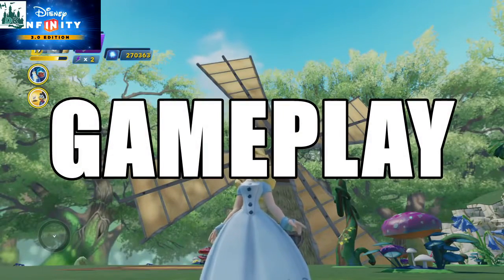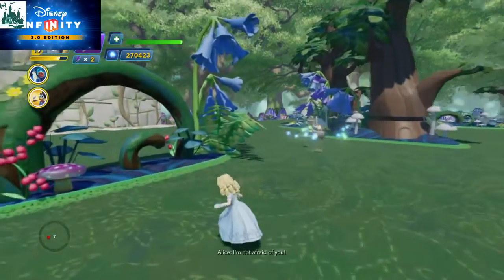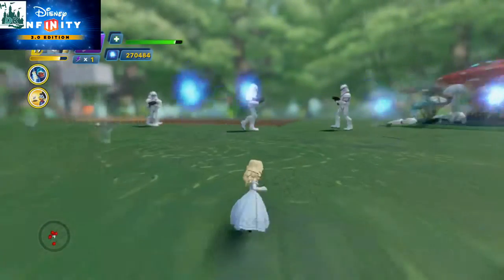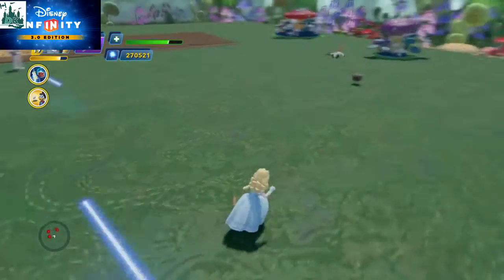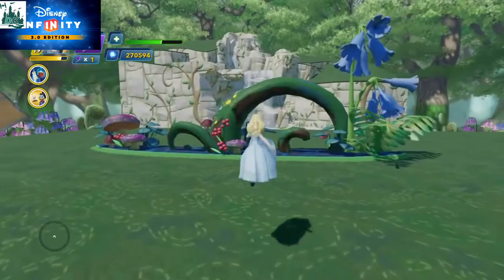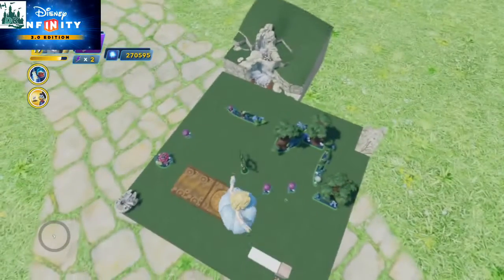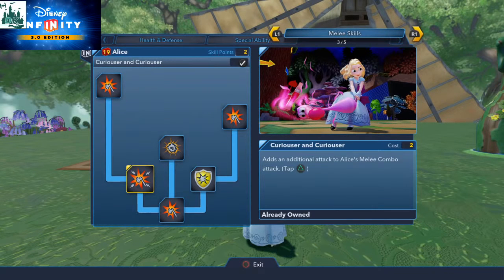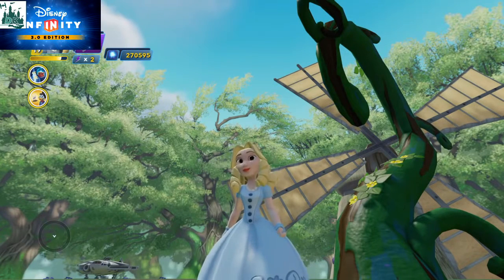Alice Gameplay + Skill Tree | Disney Infinity 3.0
In this video, Roger shows off Alice for Disney Infinity 3.0, including her moves, skill tree and much more.